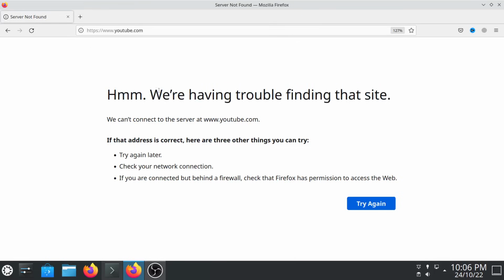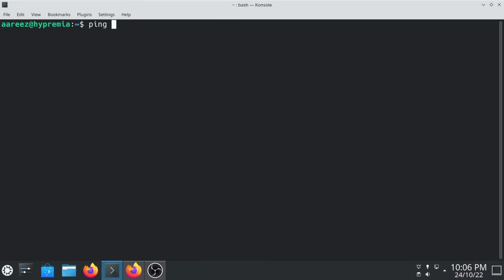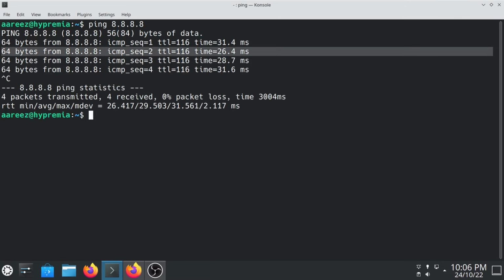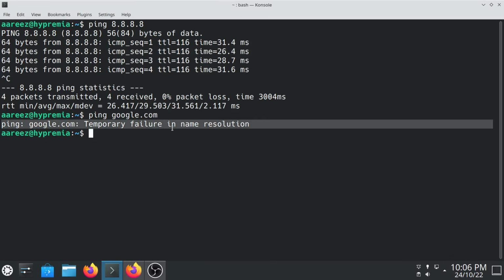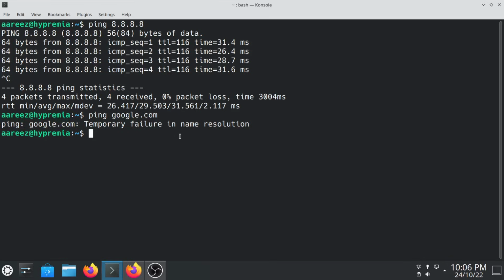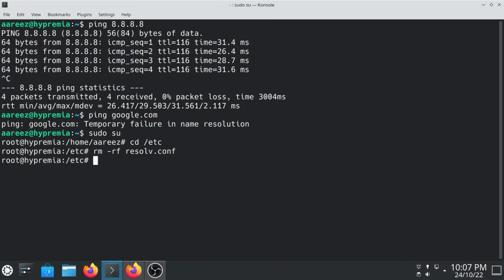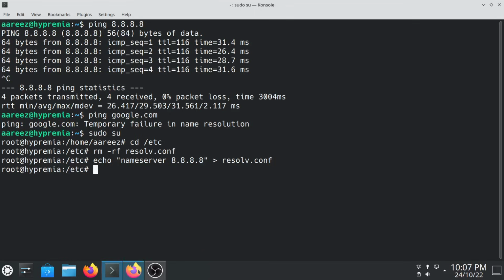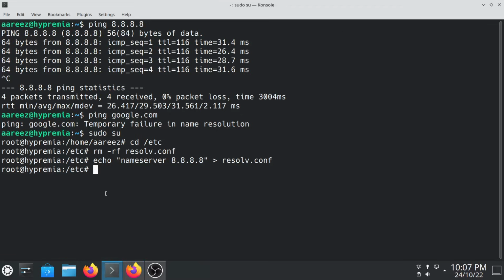Server not Found Error Firefox in Ubuntu/Kali Linux | Fix Internet Problem | Ubuntu 22.04 LTS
Hello Guys in Today's video we will be fixing Server not Found error in any Linux Distribution including Kali Linux, Ubuntu, Kubuntu, Lubuntu or any other Debian based Linux OS.